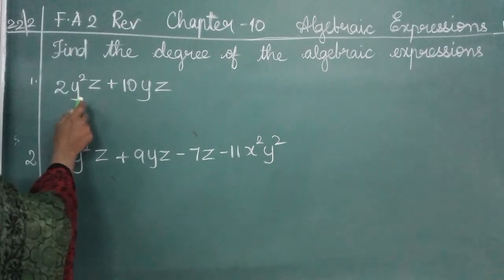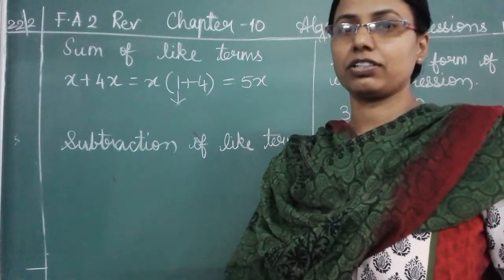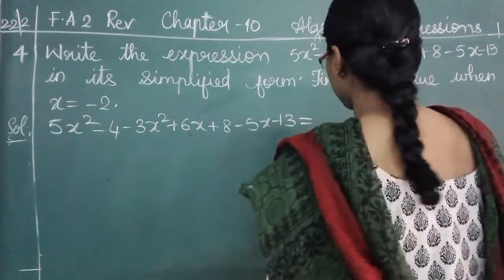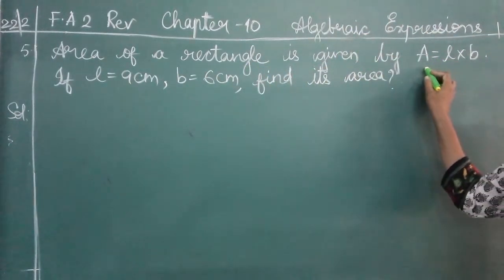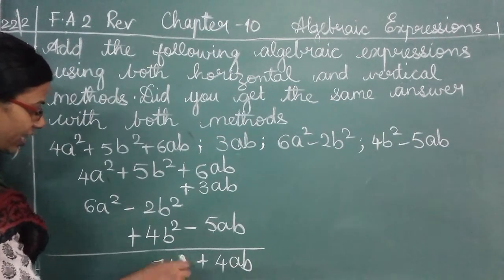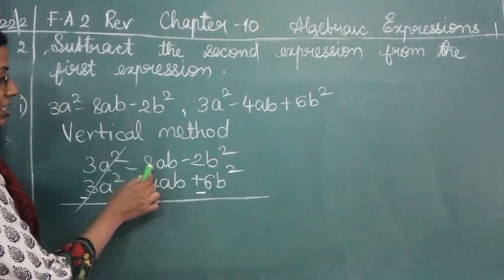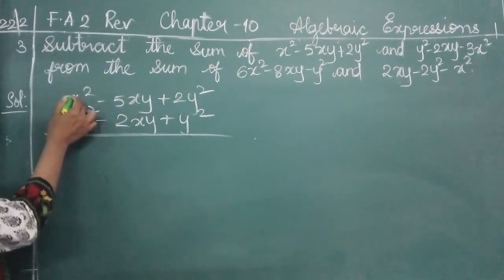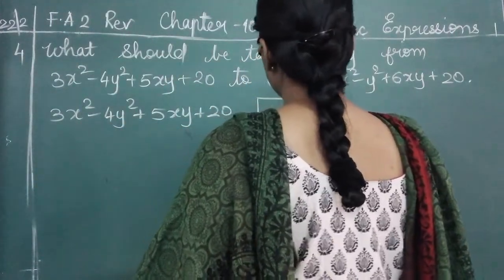22 FEB 2021 CHAPTER 10 REVISION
EXERCISES 3 AND 4